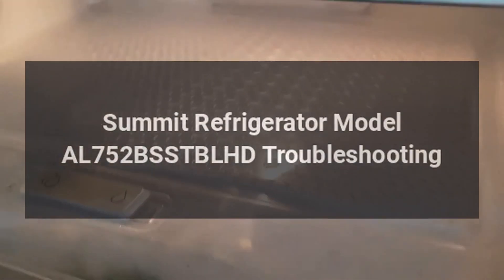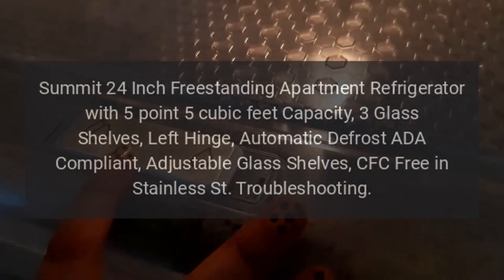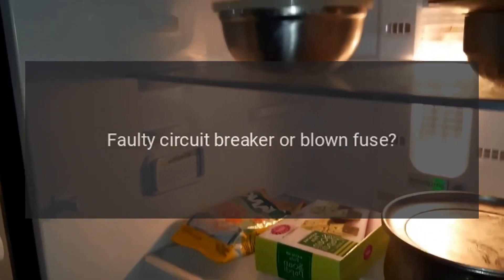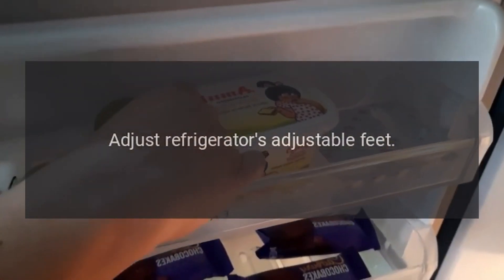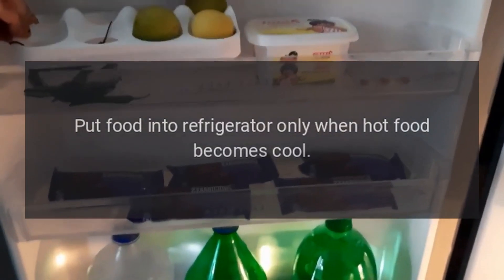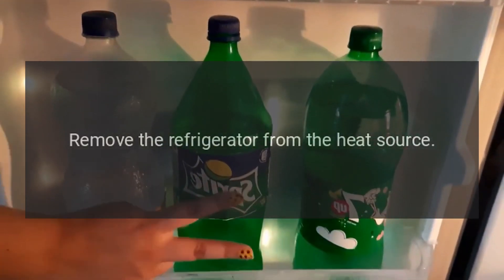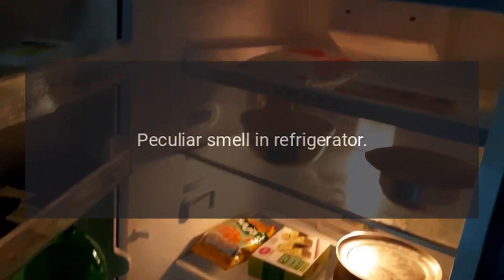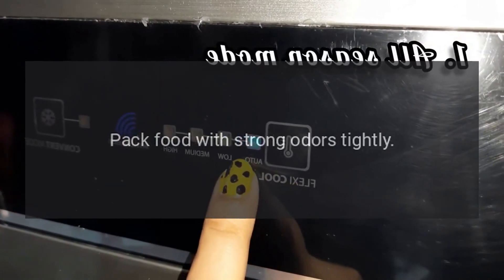Summit Refrigerator Model AL752BSSTBLHD Troubleshooting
Summit 24 Inch Freestanding Apartment Refrigerator with 5